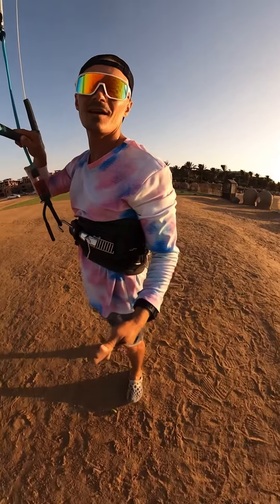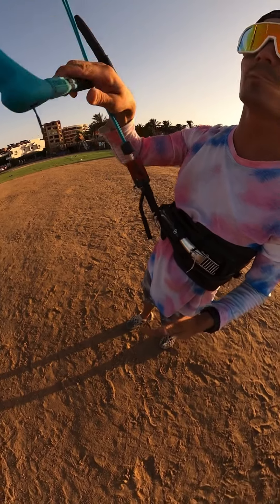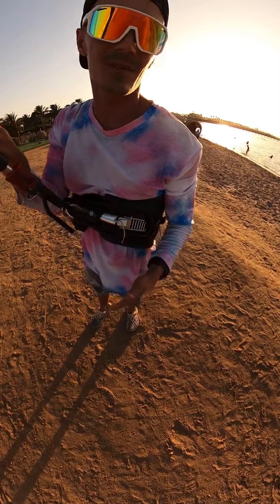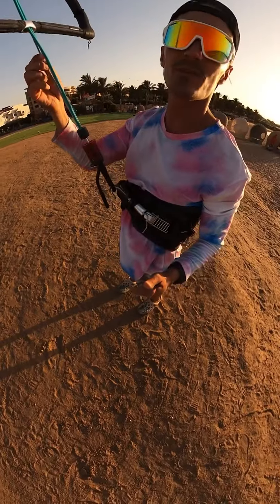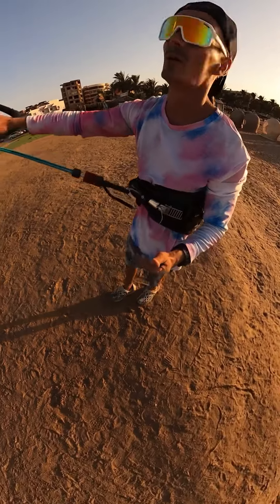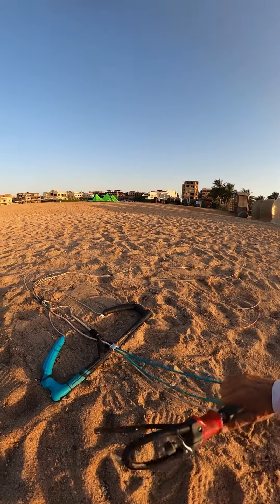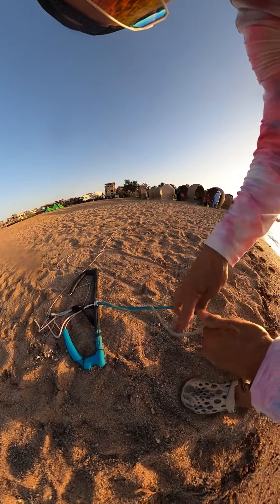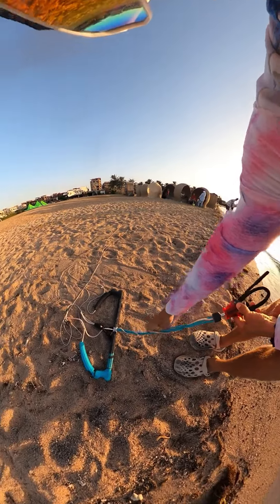How to unfuck your kitebar😉